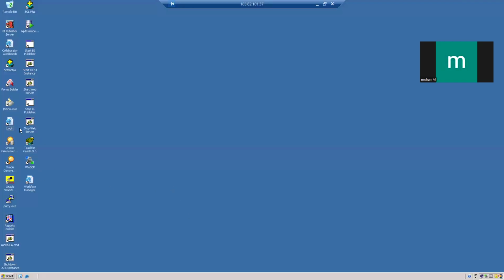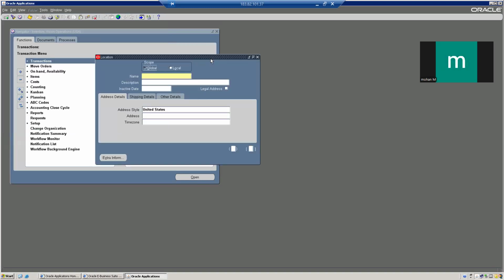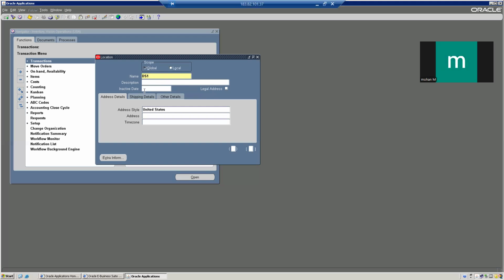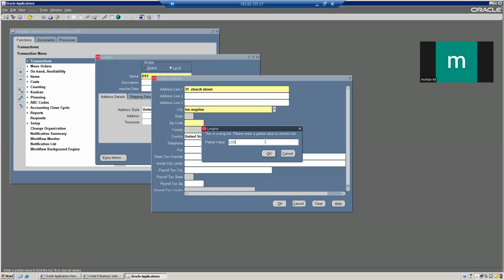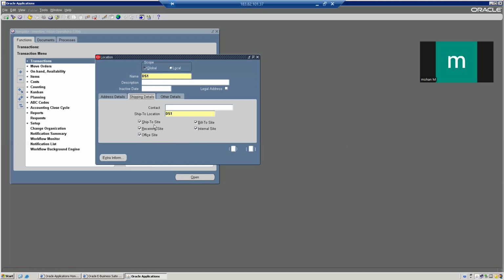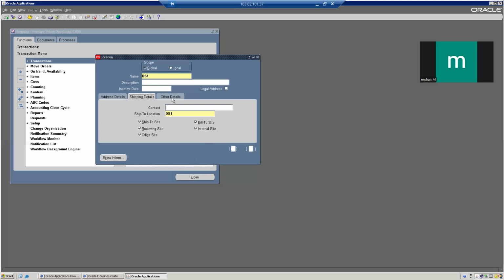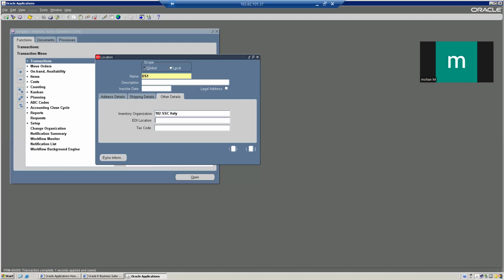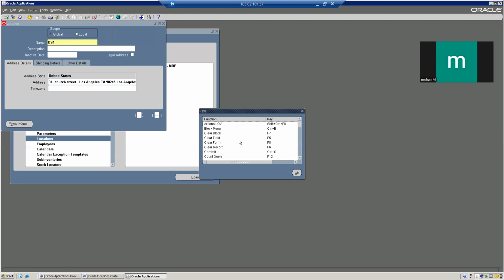Locations in Oracle EBS